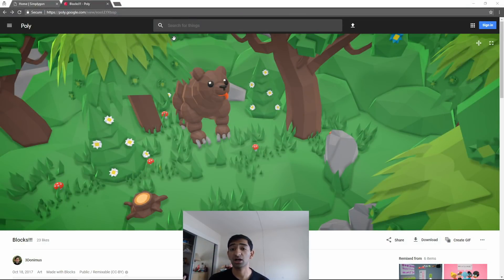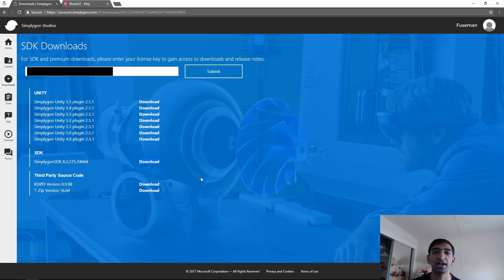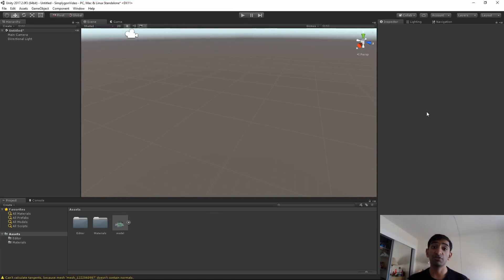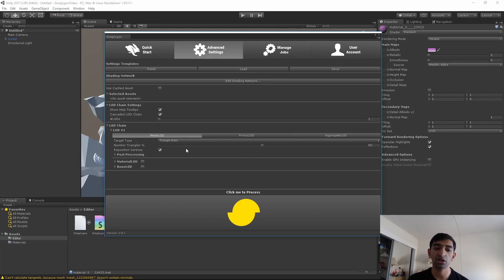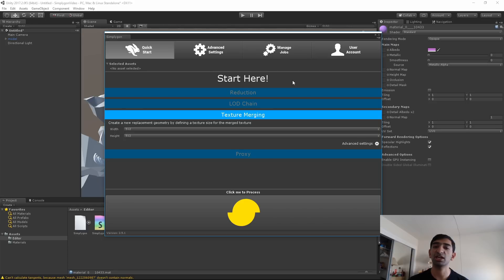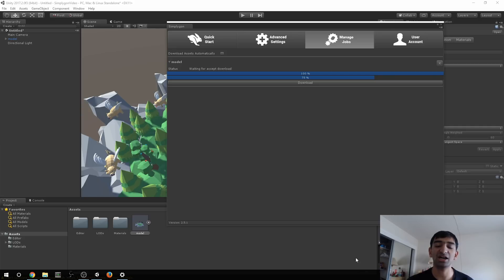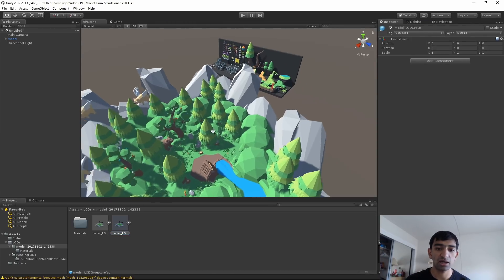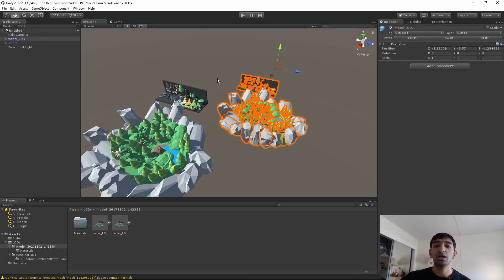How to Optimize Google Blocks Models! Using Microsoft Simplygon to create LODs (Unity 2017 Tutorial)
Simplygon is a great tool for Unity and Unreal that helps optimize your models especially those made in Google Blocks, Tilt Brush, and even Oculus Medium. It's core features include decimating the triangles on meshes, creating LODs or levels of detail, as well as merging textures to create optimized texture atlases.While there are some limitations especially for models created in VR, simplygon is a great tool to make your 3D models game ready! Often times, the optimizations are hardly noticeable!

Suggestions for future streams.